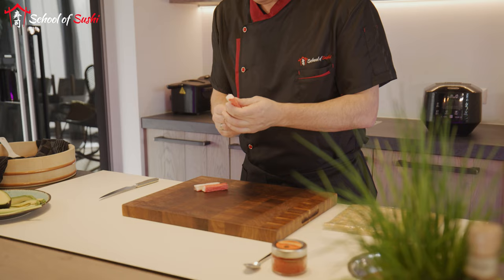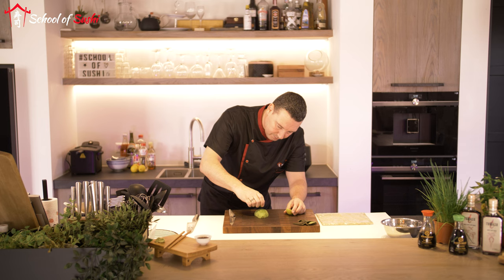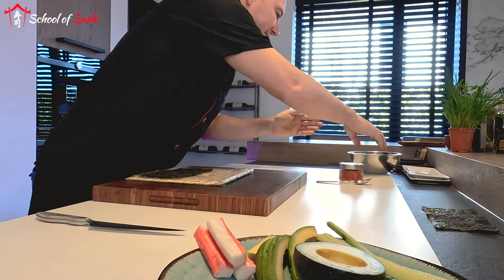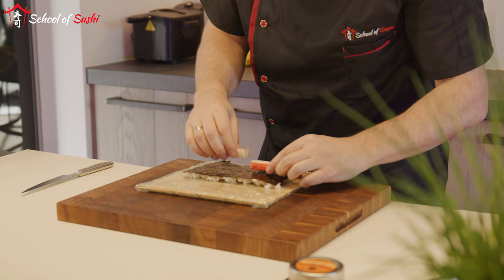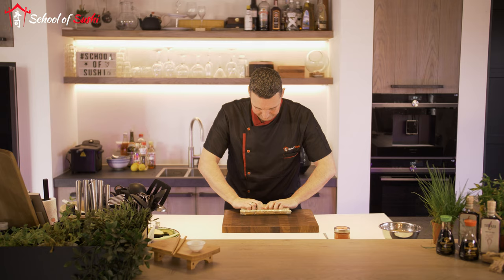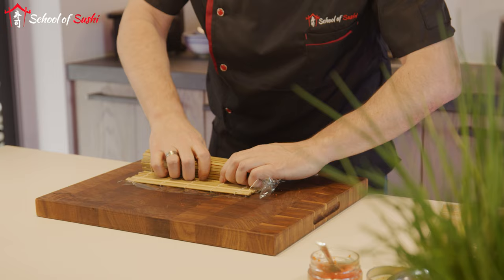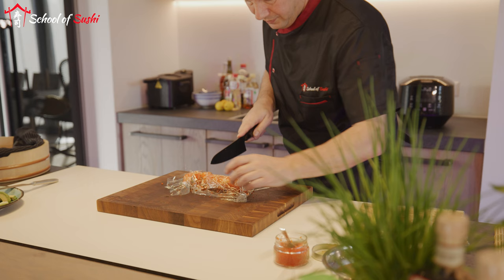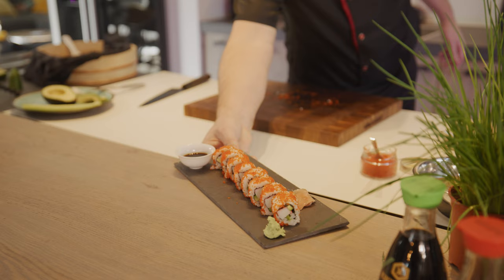How to make a CALIFORNIA ROLL? (5 minutes recipe)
The California Roll is one of the most popular sushi rolls that came over from the US. This sushi roll is so popular that it has become a standard on every sushi menu.

It's a delicious sushi roll and I'm going to tell you step by step how to make it in this 5-minute recipe!

With the School of Sushi, you can learn how to easily make Sushi, Sashimi and PokéBowls for your friends and family at home. You can do it too!

Want to learn how to make sushi at home? Then follow the comprehensive online course with more than 50 videos with step-by-step instructions, tips and delicious recipes.